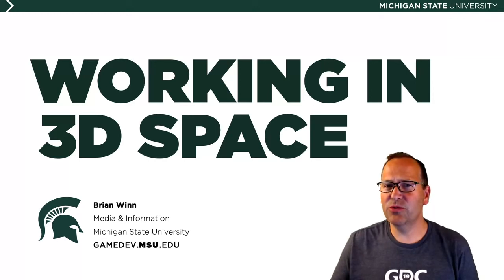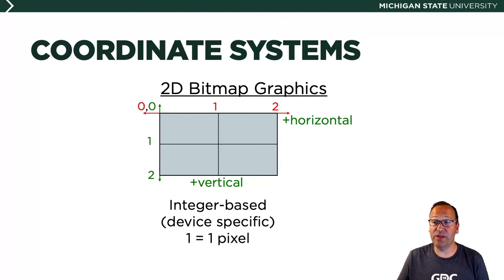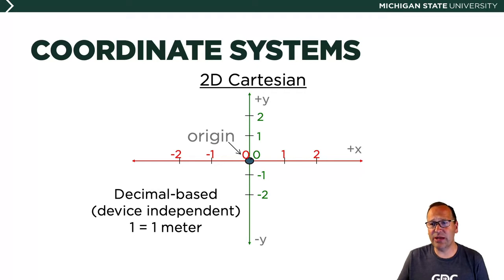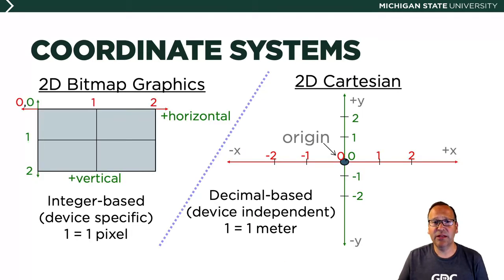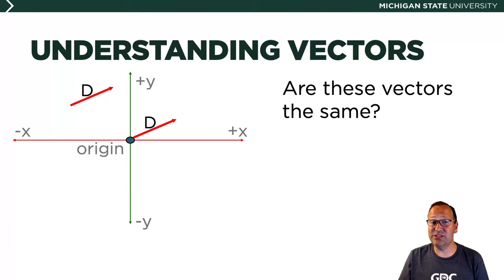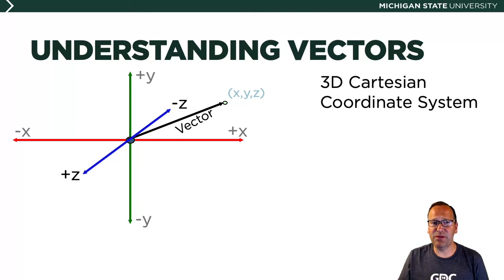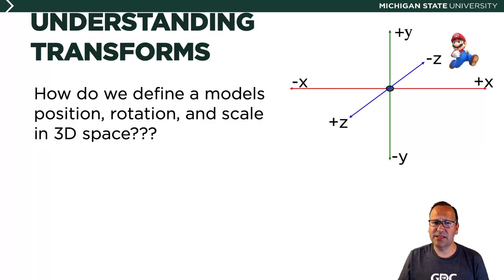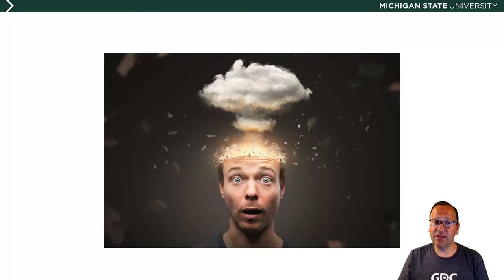Game Design And Development Class 13 | Solar System Project Part 7 | Working in 3D Space